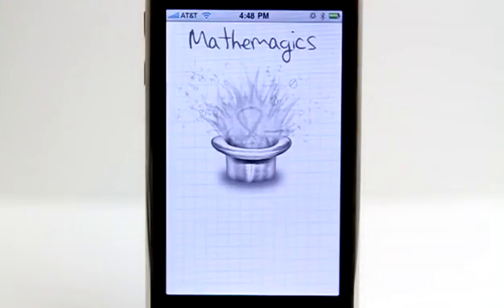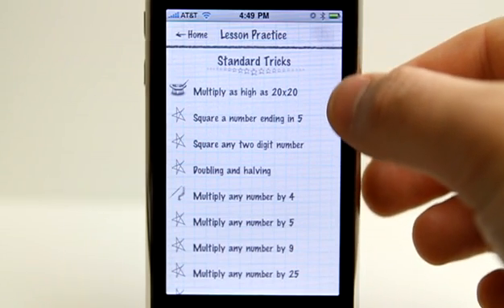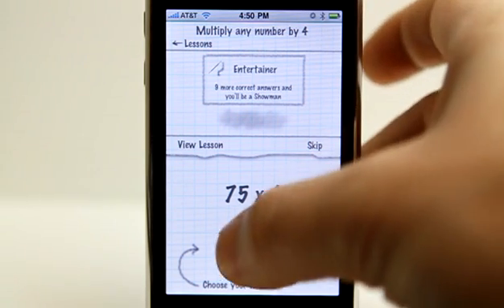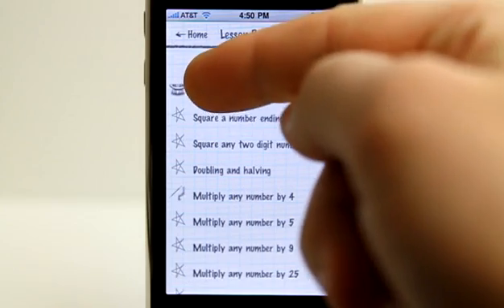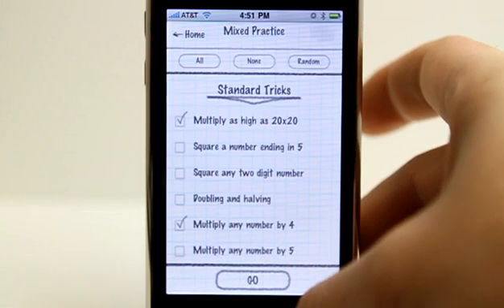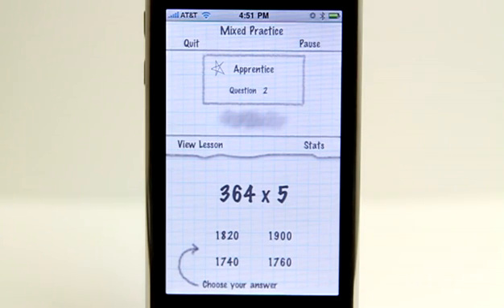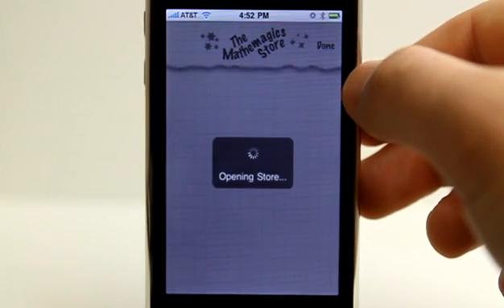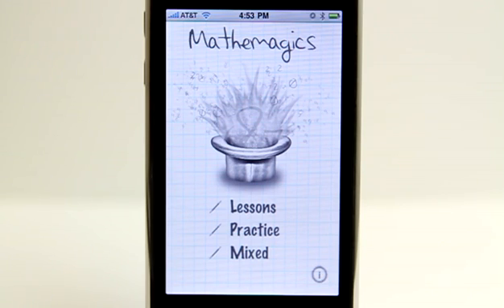Mathemagics - Mental Math Tricks iPhone App Demo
Amaze and delight others as you multiply, divide, and square at lightning fast speed. Learn and practice the tricks of mental math calculation in a fun and engaging application. Study any of the math tricks and then practice them as you progress through various levels of proficiency. Tease your brain with a quick practice session while waiting in lines, riding in the car, or on the plane. Only the basic math skills of addition, subtraction and simple multiplication and division are needed to achieve astonishing results.

Students: Baffle your math teachers by providing answers faster than thought possible.
Teachers: Inspire your students as you pull answers to math problems out of thin air.